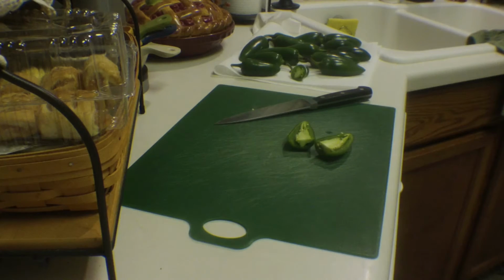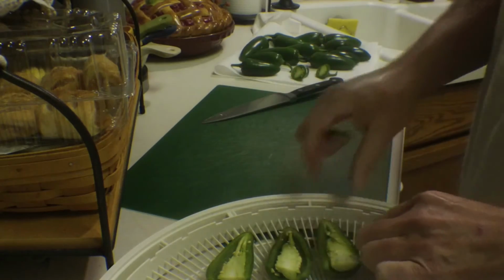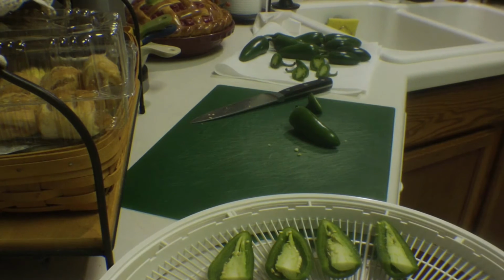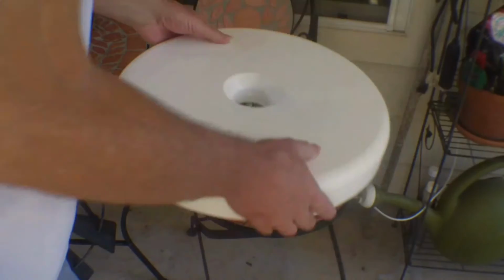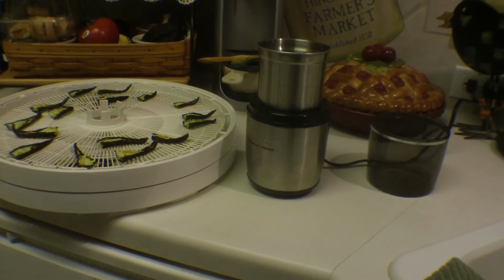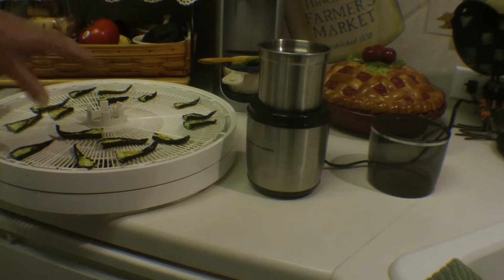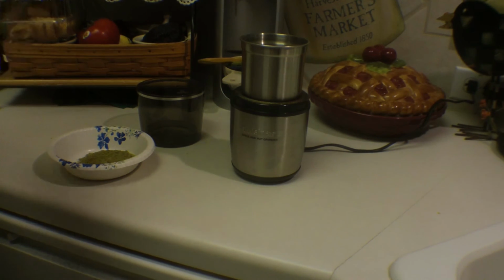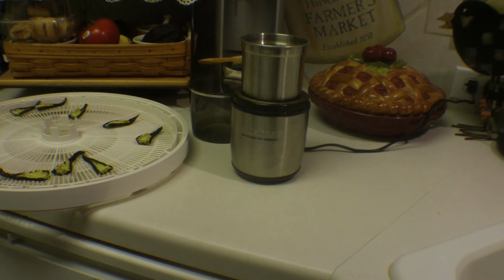Homemade Jalapeno Powder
In Texas jalapeno powder is also known as "Texas Gunpowder". This turned out really good, the dehydrated peppers then ground to a powder, very potent and flavorful. inkidreferralcode tomstestkitchen